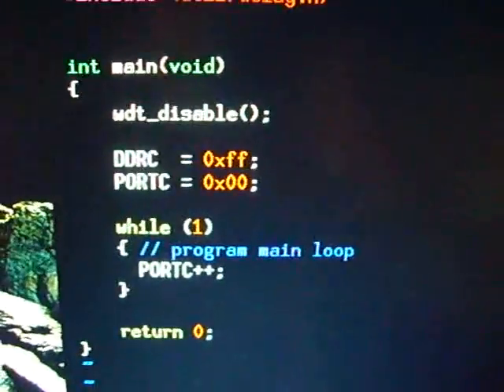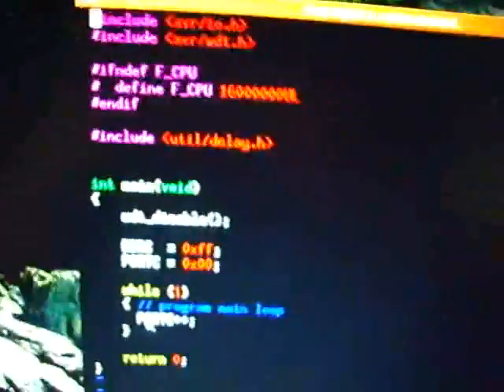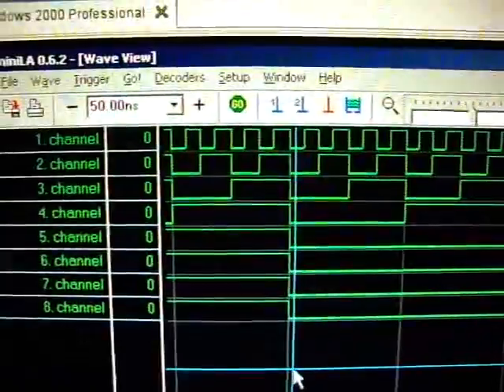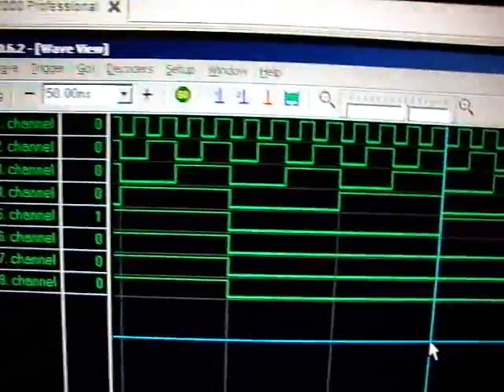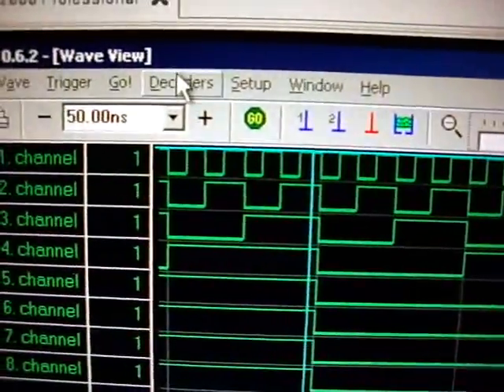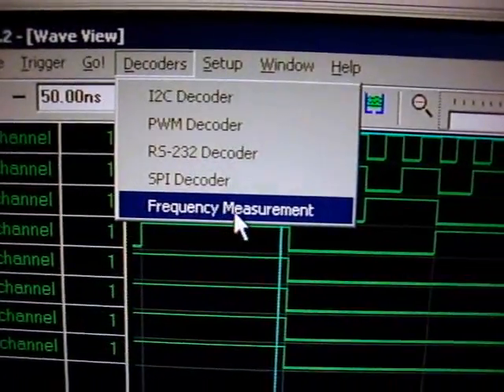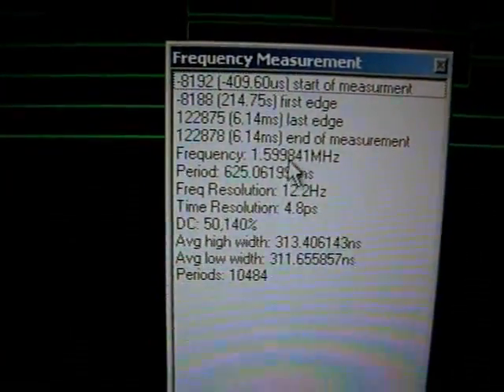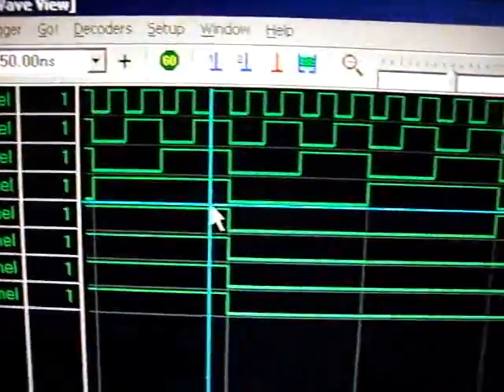miniLA IV (digital counter on an AVR port)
This video demonstrates the usage of the miniLA (logical analyzer) for tracing a digital 8 bit counter realized with an AVR port.